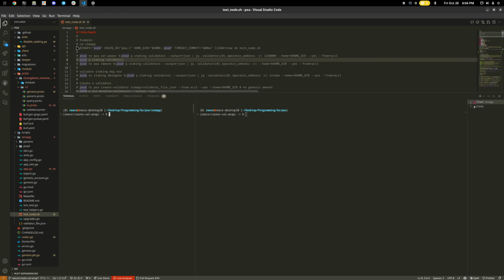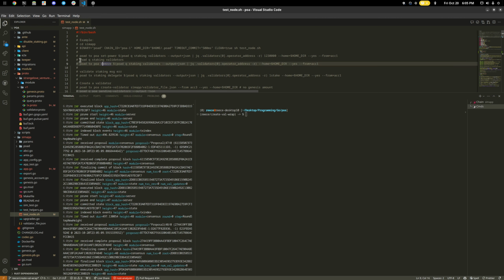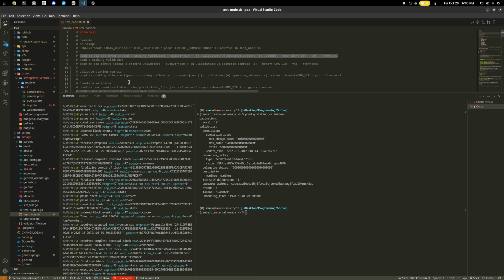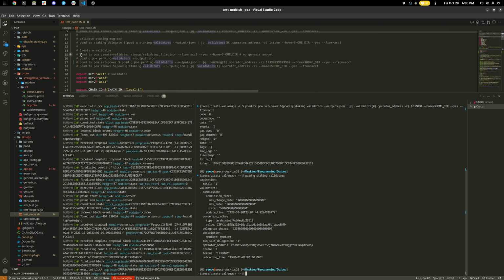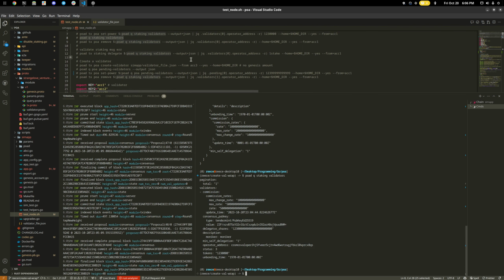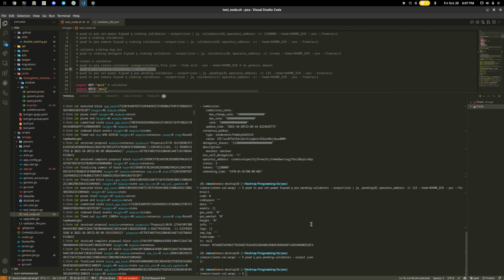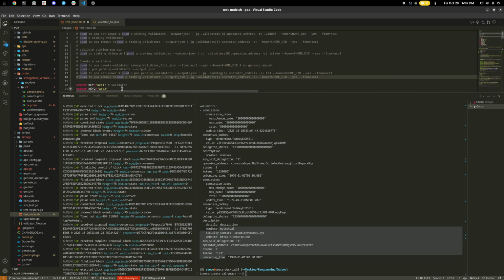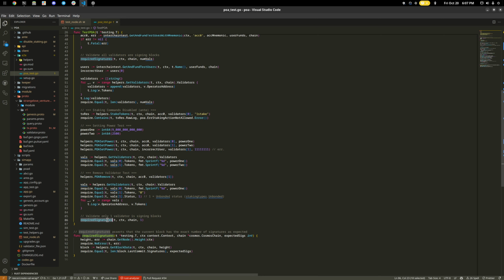Cosmos x/POA demo